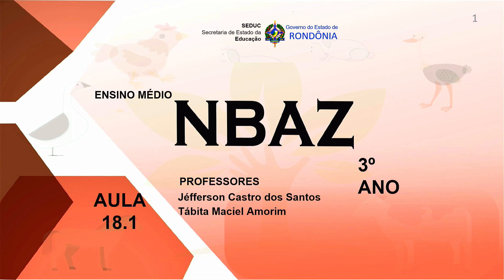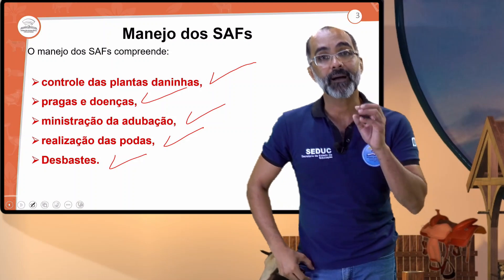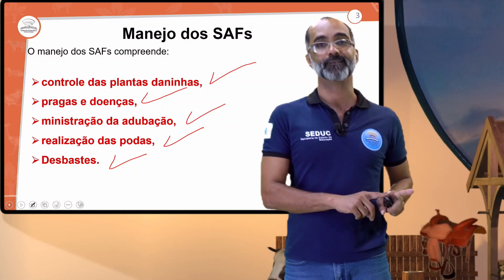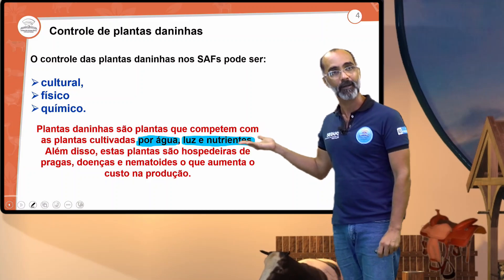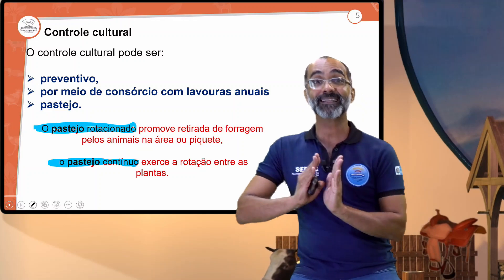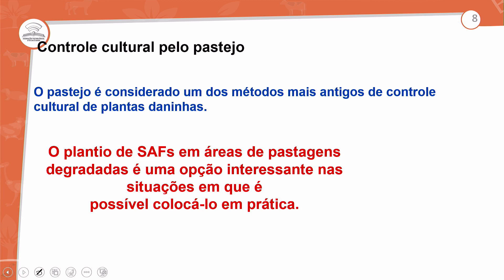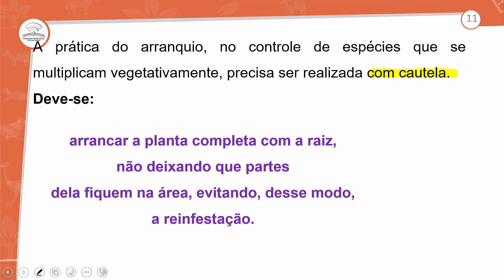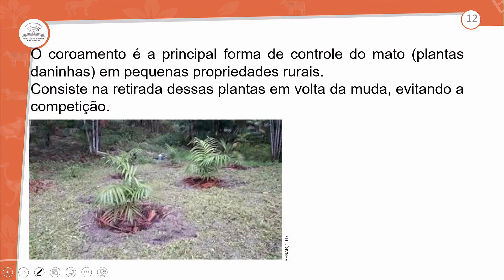18.1 - MANEJO DO SISTEMA - NBAZ - 3º ANO E.M - AULA 18.1/2023